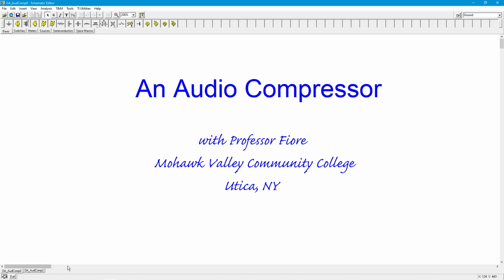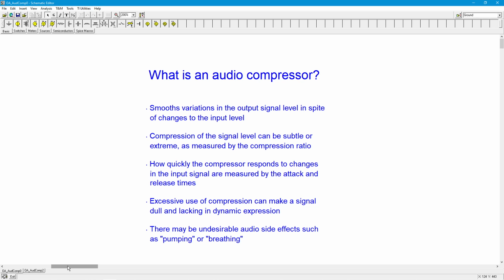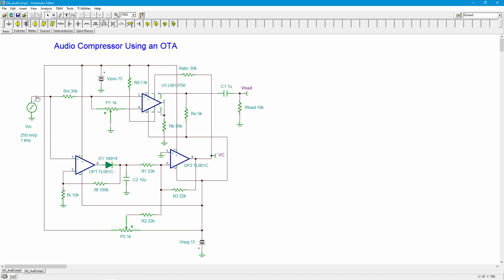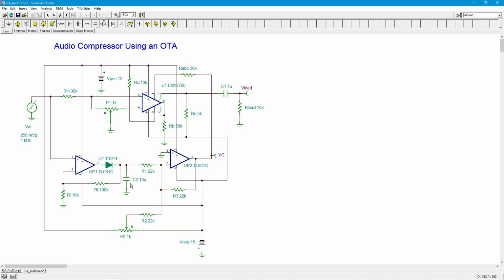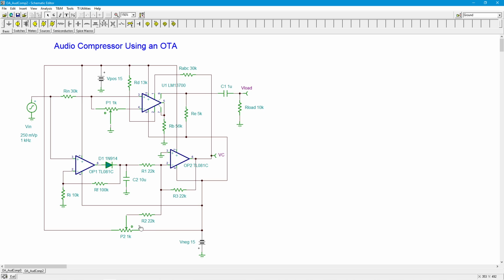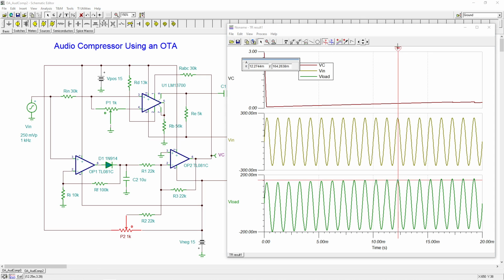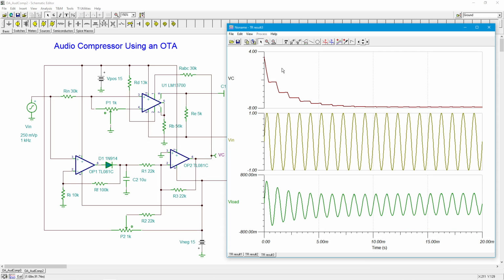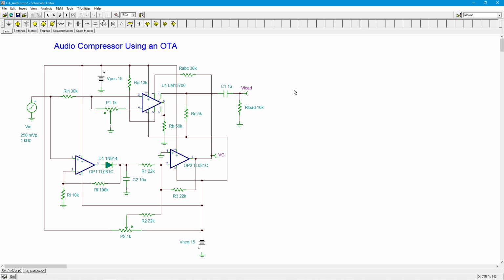Op Amps: Audio Compressor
In this video we take a look at a basic audio compressor. This design utilizes an operational transconductance amplifier, or OTA. The OTA is configured as a voltage controlled amplifier. Before watching this video, it is strongly recommended that you watch the video covering OTAs (right before this one in the Op Amps playlist), and read about them in my op amps text.

References: Operational Amplifiers: Theory and Application, Chapter 6 section 7.